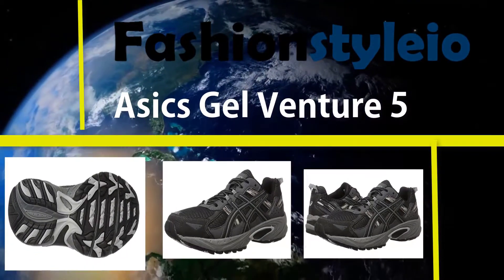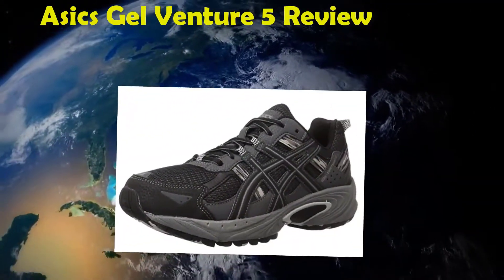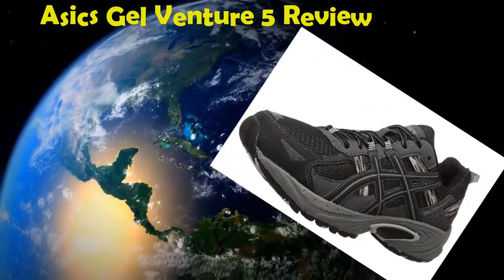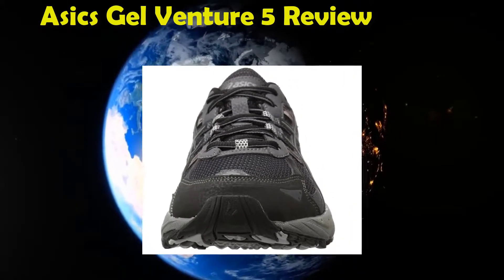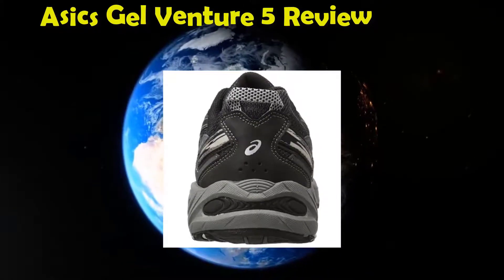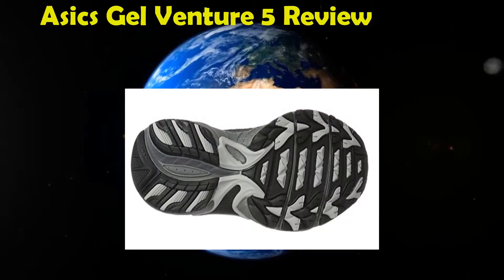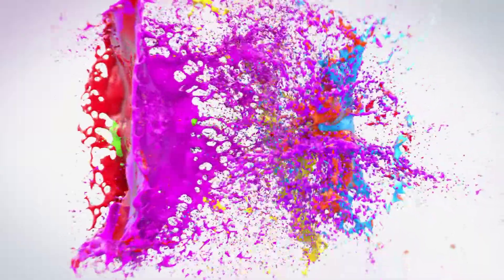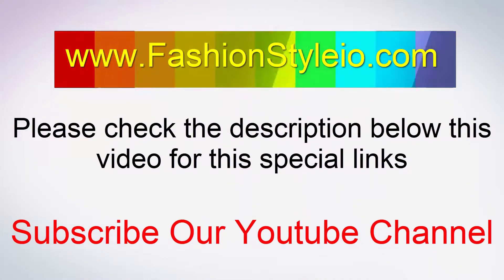Best Running Shoes Review | Asics Gel Venture 5 Review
Running is one of the most popular sports in the world. Every runner needs a perfect pair of shoes that adopts the pressure and impacts in running. The best shoes can improve the ability of runner and decreases the tension of the foot. Asics gel venture 5 shoes is a neutral footwear that maximizes the performance of the runner and stabilities the pressures in impacts.

Asics Gel venture is one of the best footwear companies which is designed great footwear which suits for all the needs of runners from a very long time. The meaning of Asics is a healthy soul in a healthy body and the company runs on this concept. Asics footwear can be useful for all the outdoor activities and sports.